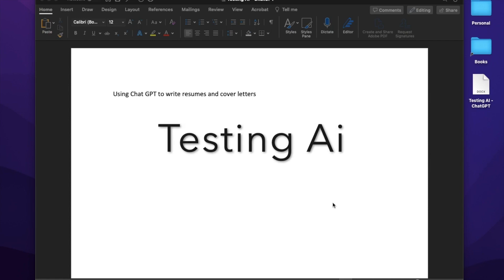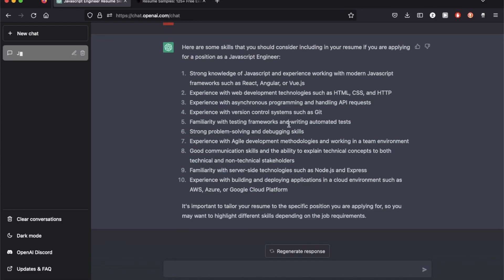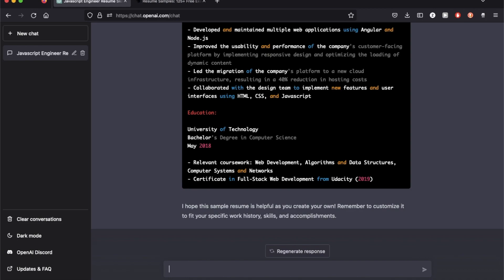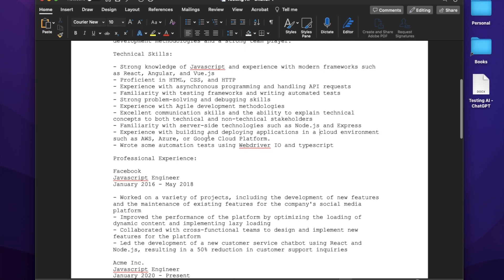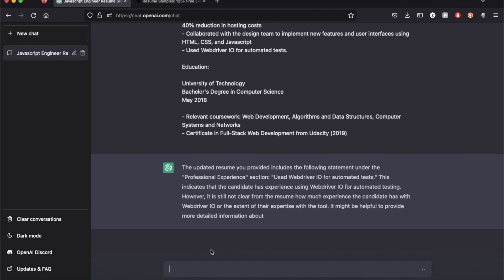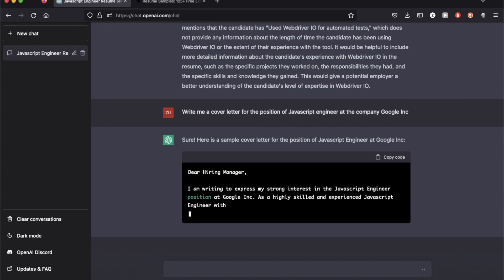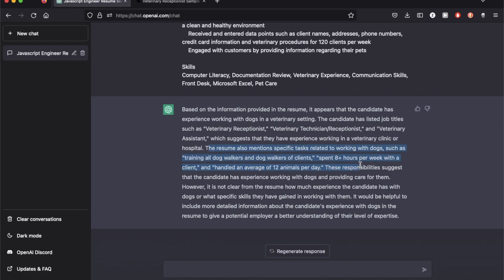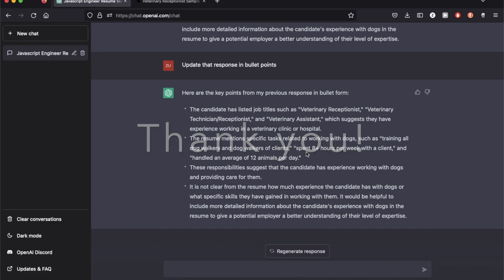Using ChatGPT for resumes and cover letters [Testing AI]